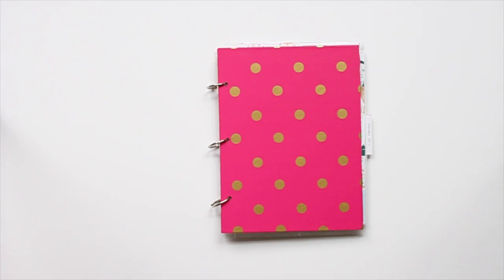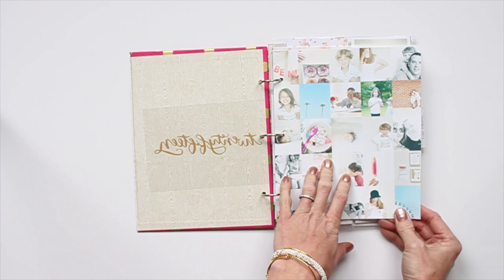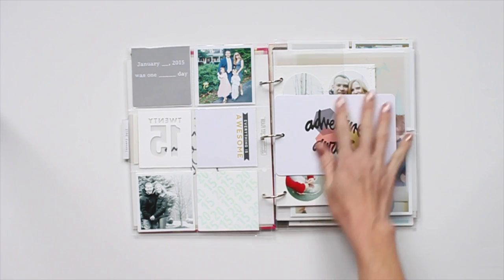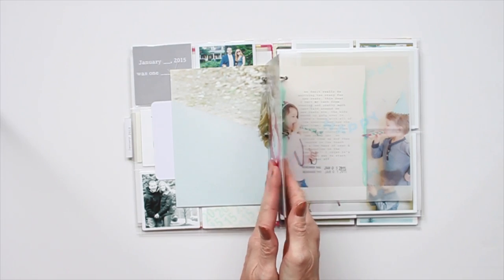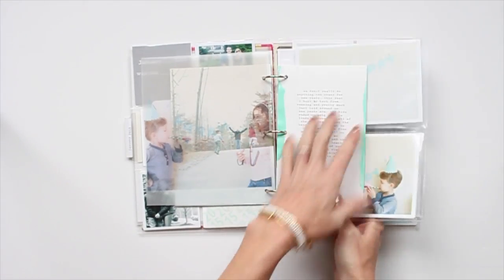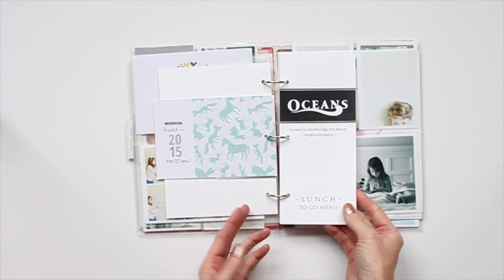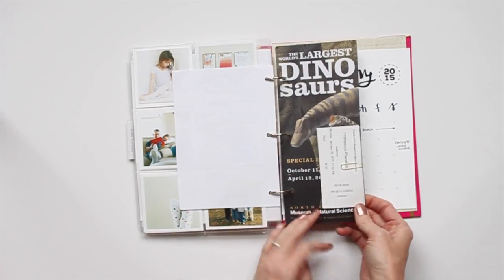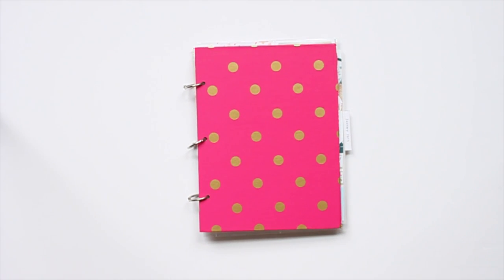Studio Calico: My January Project Life Album